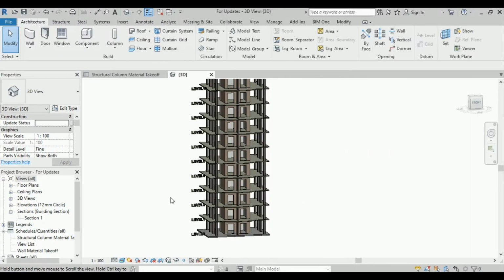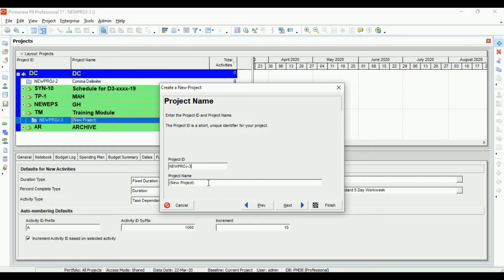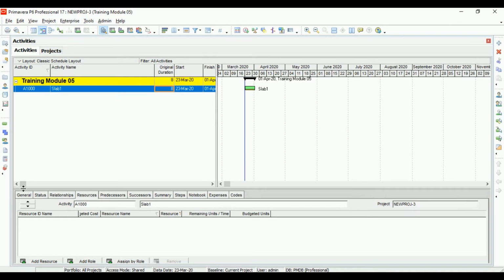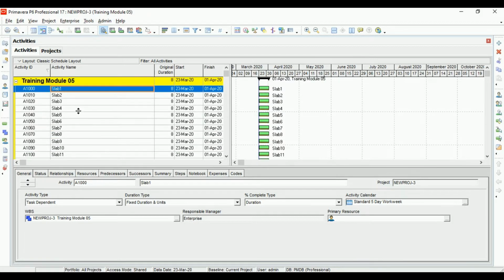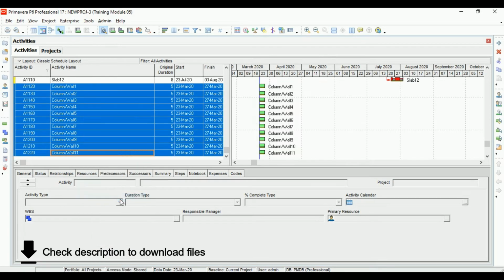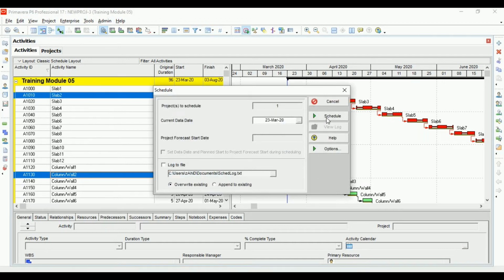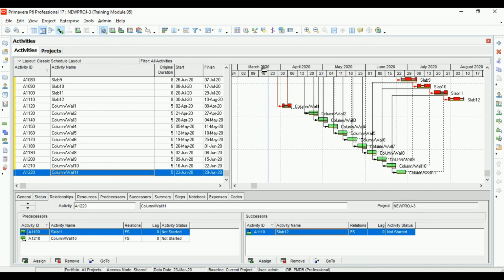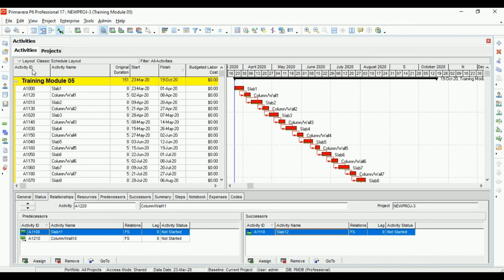BIM & Primavera P6 | Revit | Part 1| Module 1| Creating Schedule in P6 | Resource loading in P6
In this new series of videos you are going to learn about leveraging BIM Model for creating a Primavera P6 Baseline schedule and Resources loaded schedule.

In the changing construction industry making use of such software for better and quality schedule has become very important. Schedules can be planned more accurately and communicated exactly, and the improved coordination helps projects be more likely to be completed on-time or early.

Traditionally, quantity take-offs and estimates have been performed and developed with 2-D drawings supplied by the architect to the general contractor (GC). However, in recent years, the construction industry has seen a shift toward Building Information Modeling (BIM)

Make sure you watch entire series to become amazing planning engineer

Zero Float

How to create a baseline schedule in Primavera P6.

Create a working schedule in primavera p6.

Primavera P6 Basics

Primavera P6 Advance

Free Primavera p6 Online tutorial

Revit Basic